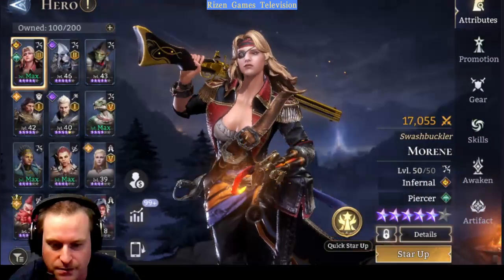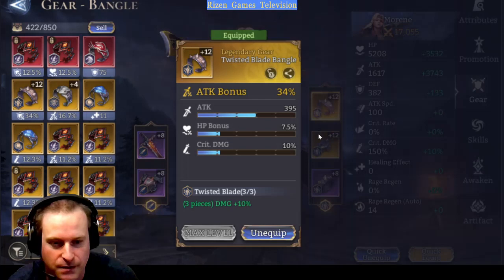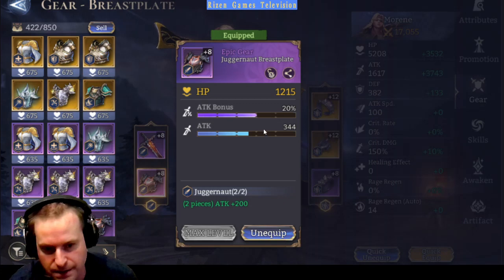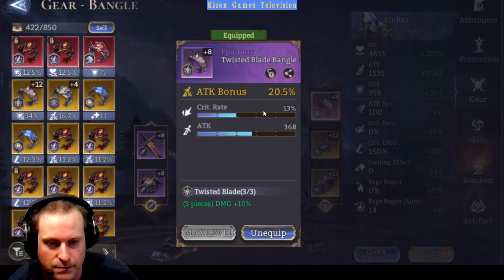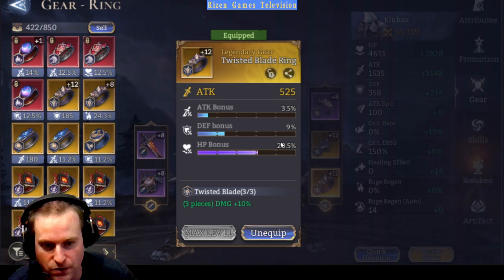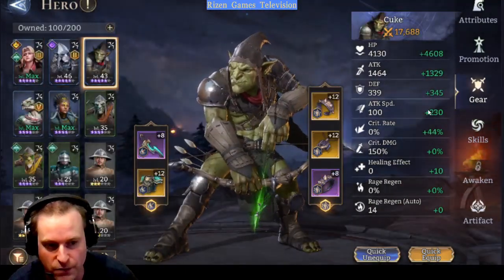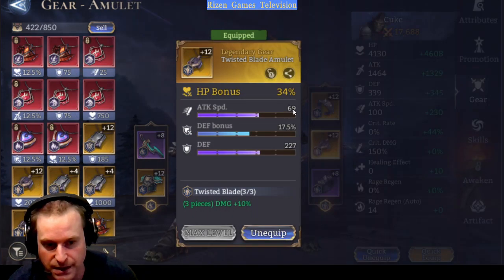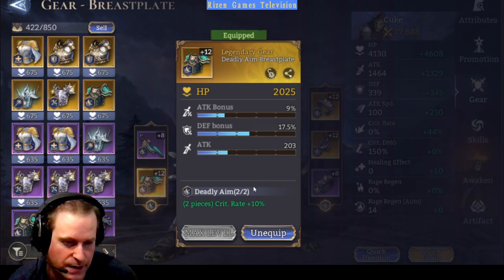Watcher of Realms Gear Raid 3 Stage 10 Easy FTP teams. How to Win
This is a video to help anyone who may be having initial troubles with Gear Raid 3. This is a basic set up with Blue and Green units, though if you have summoned better, you may want to replace the ones chosen here. Units like Brienne or Calypso are great in GR3.

Any questions or comments welcome.